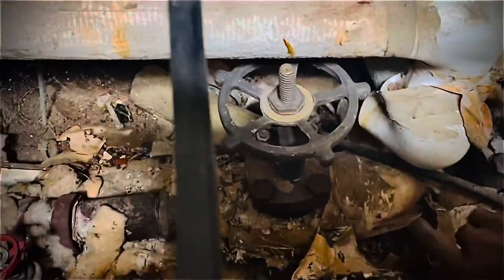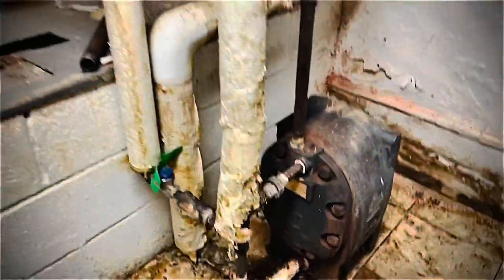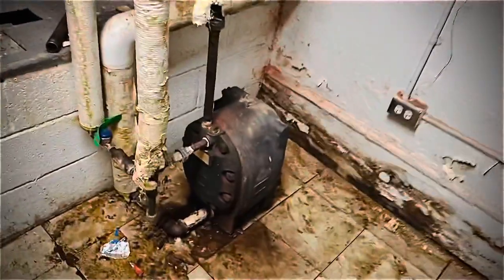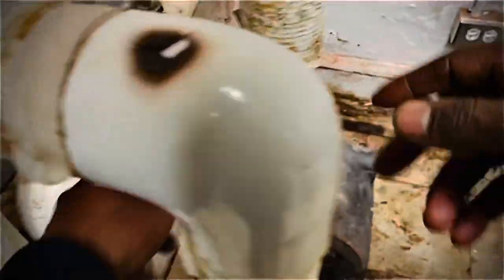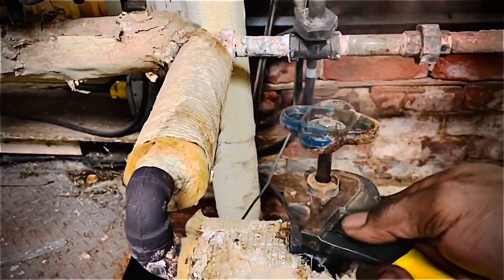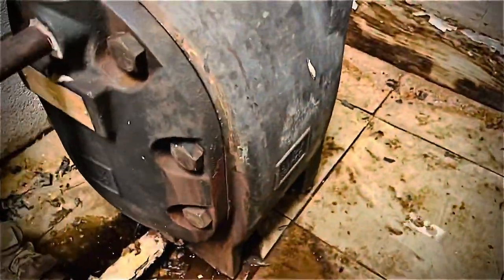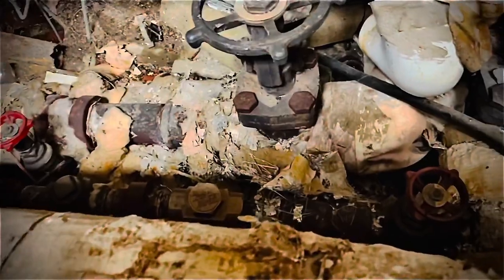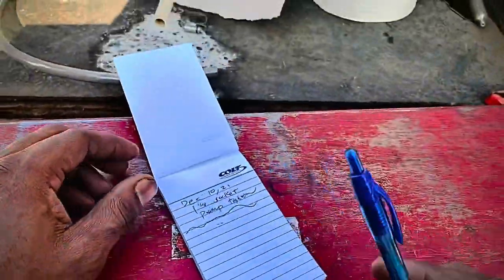CONDENSATE STEAM PRESSURE PUMP LEAKING….**{BONUS TIP INCLUDED}**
Let’s Eat…!!!